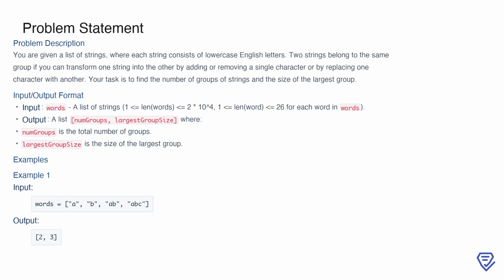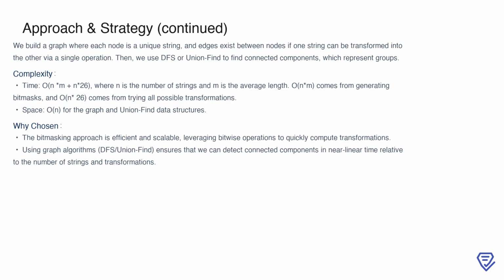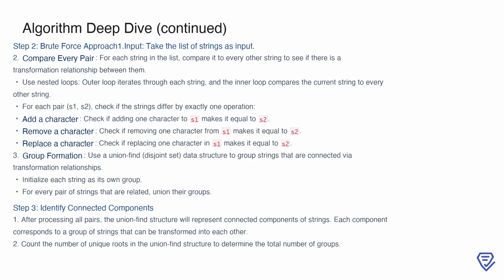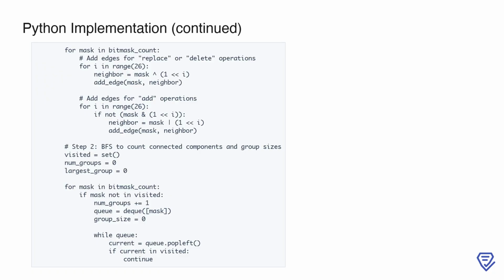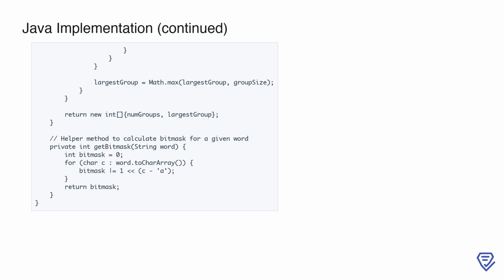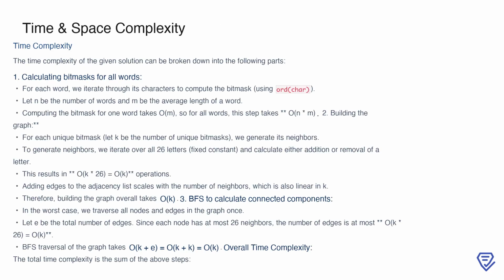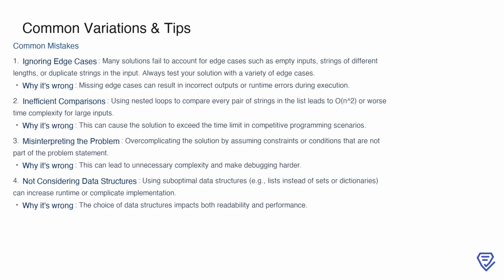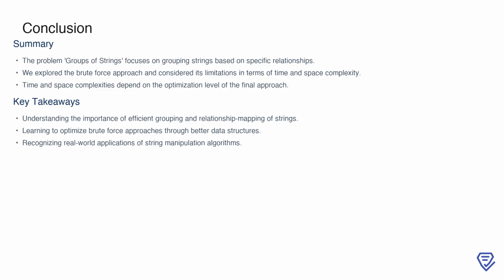LeetCode 2157: Groups of Strings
Difficulty: Hard

📚 Topics: Array, Dynamic Programming, Graph, Hash Table, Math

⏱️ Timestamps:
00:00 - LeetCode 2157: Groups of Strings
00:21 - Problem Statement
01:11 - Problem Statement (continued)
01:58 - Problem Statement (continued)
02:43 - Problem Statement (continued)
03:29 - Approach & Strategy
04:33 - Approach & Strategy (continued)
05:59 - Approach & Strategy (continued)
07:01 - Approach & Strategy (continued)
07:48 - Algorithm Deep Dive
08:31 - Algorithm Deep Dive (continued)
09:26 - Algorithm Deep Dive (continued)
10:21 - Algorithm Deep Dive (continued)
11:18 - Python Implementation
12:30 - Python Implementation (continued)
13:52 - Python Implementation (continued)
14:49 - Java Implementation
15:45 - Java Implementation (continued)
16:43 - Java Implementation (continued)
17:36 - Solution Walkthrough
18:31 - Solution Walkthrough (continued)
19:23 - Solution Walkthrough (continued)
20:12 - Solution Walkthrough (continued)
20:59 - Solution Walkthrough (continued)
21:36 - Time & Space Complexity
22:41 - Time & Space Complexity (continued)
23:15 - Time & Space Complexity (continued)
23:59 - Time & Space Complexity (continued)
24:51 - Time & Space Complexity (continued)
25:42 - Common Variations & Tips
26:48 - Common Variations & Tips (continued)
28:02 - Common Variations & Tips (continued)
28:47 - Common Variations & Tips (continued)
29:51 - Conclusion
30:08 - Thank You!